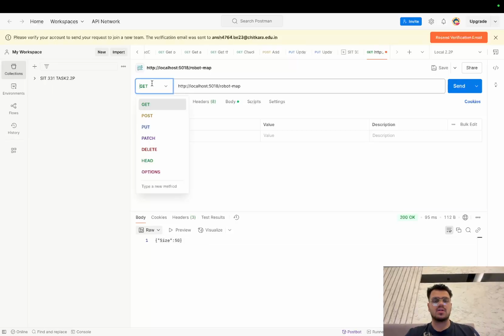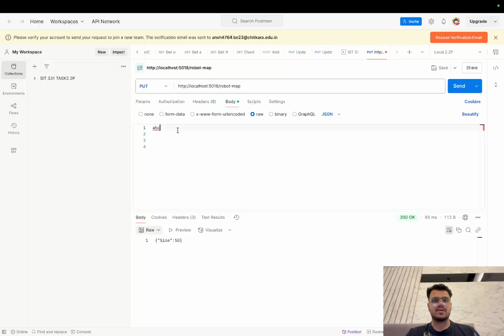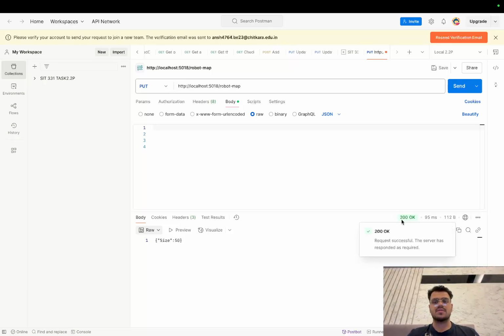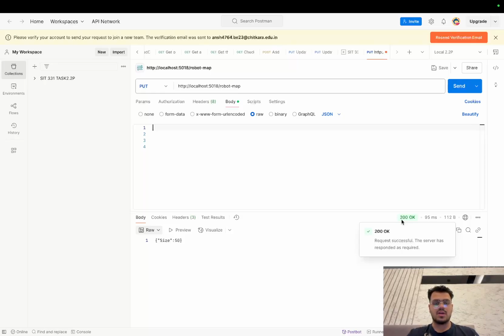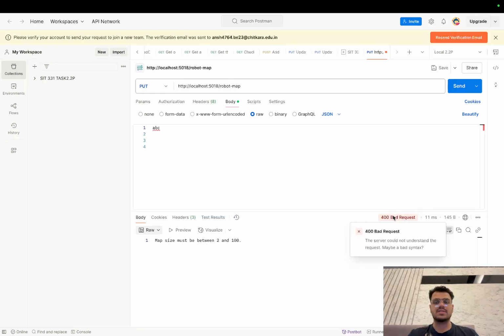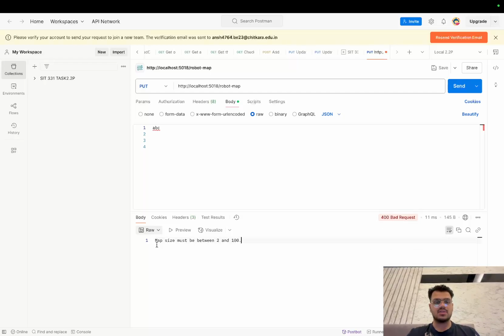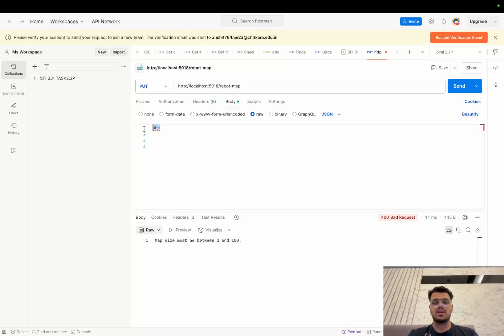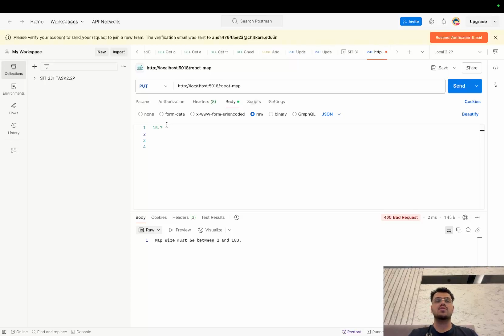design and prototype